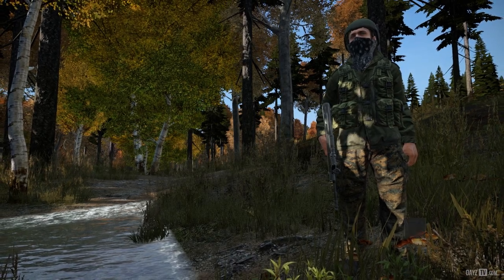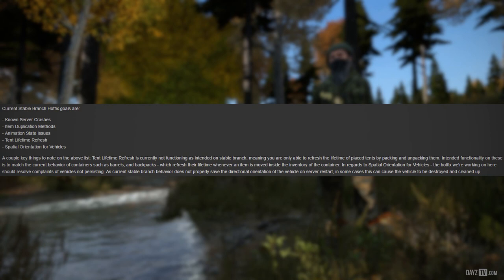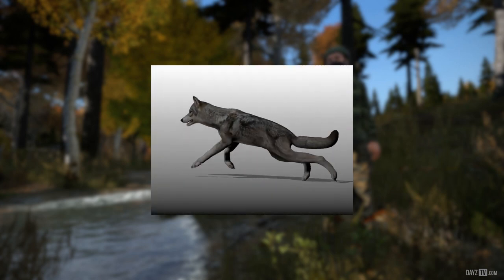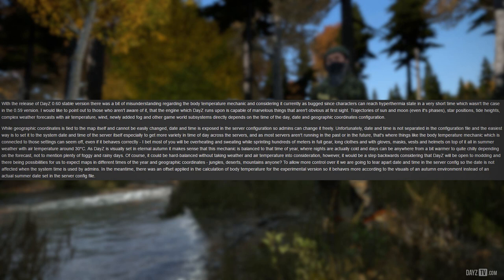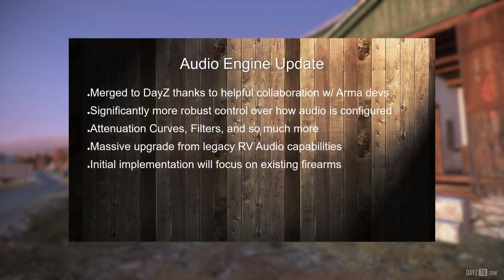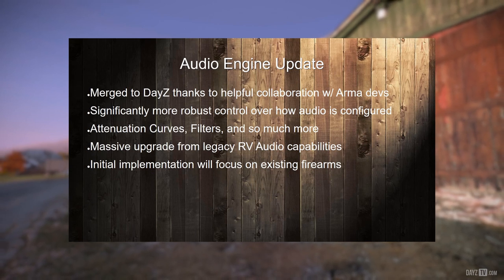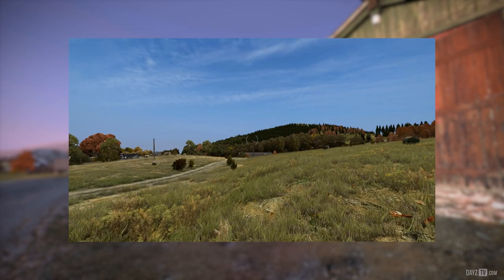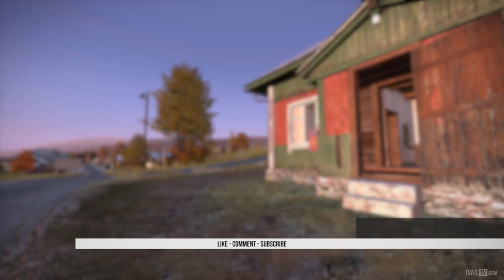DayZ ~ Status Report Highlight 06 July 2016 ~ New Wolf Animations & Mp5 Eden Audio Test!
➢Subscibe & Like - Enjoy your stay!